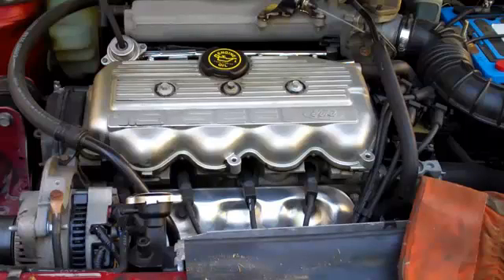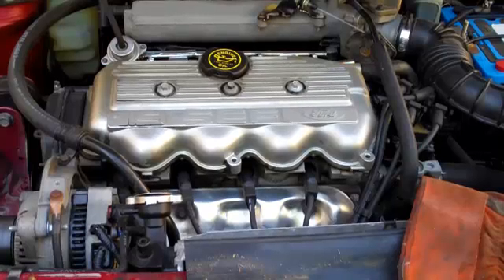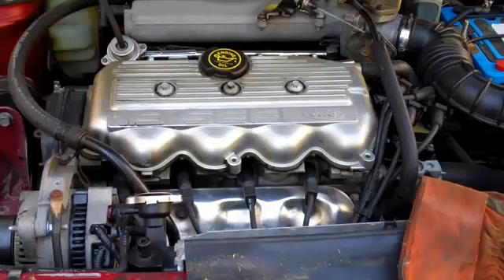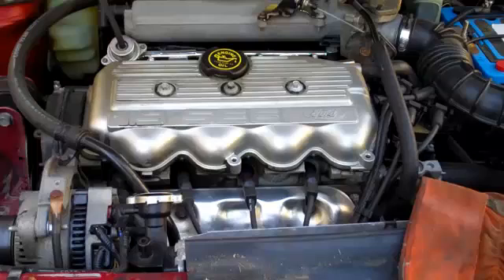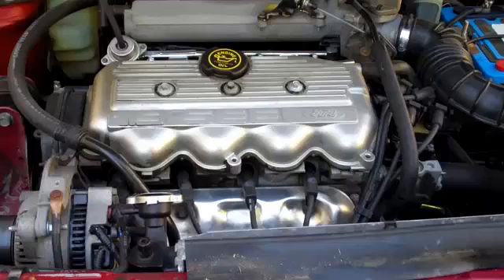Identificação de detonação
Identificando o cilindro no qual está ocorrendo o fenômeno de detonação, também chamada de batida de pino